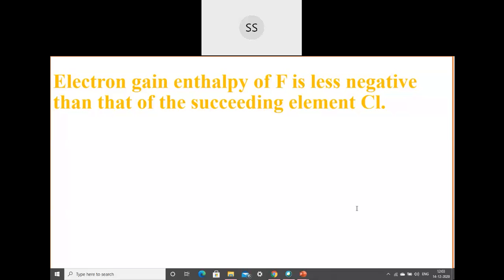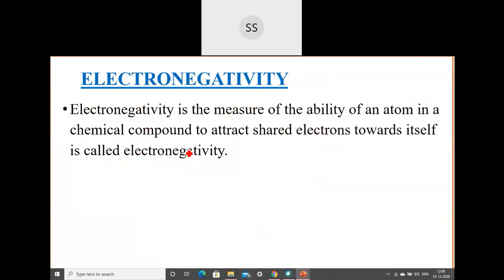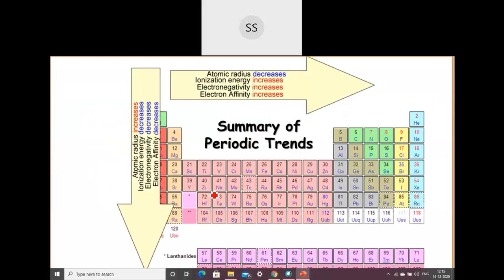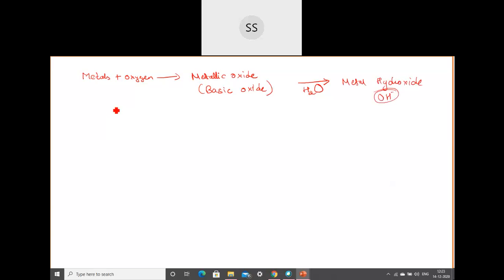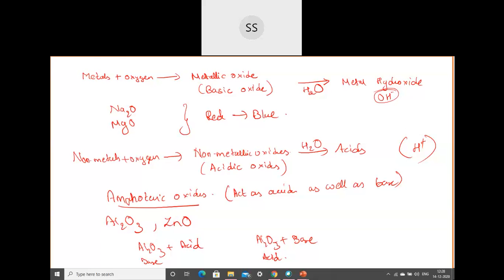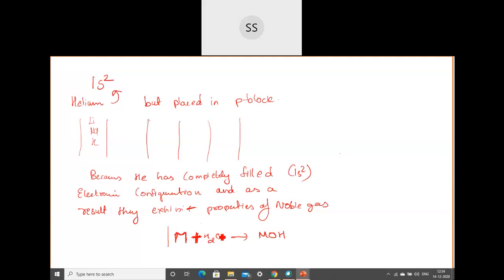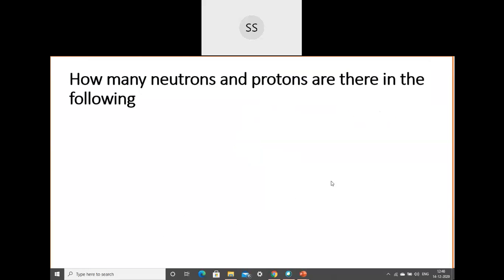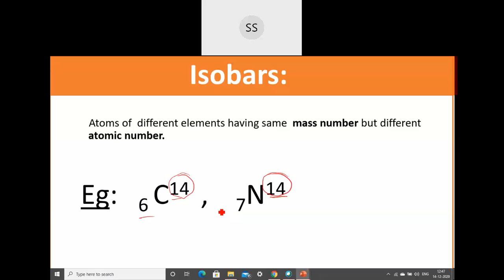revision-classification and structure of atom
classification - electronegativity,metal oxide and non-metal oxides
structure of atom- isotopes, isobars, representation of elements